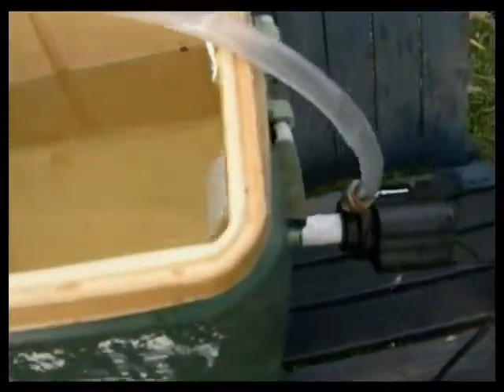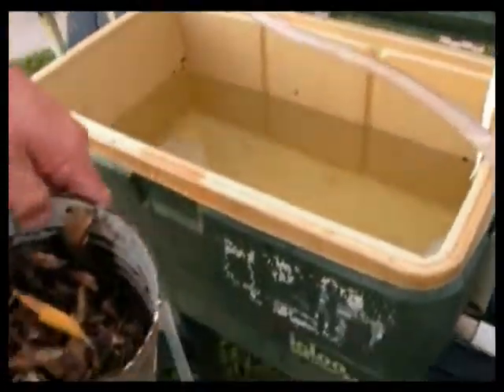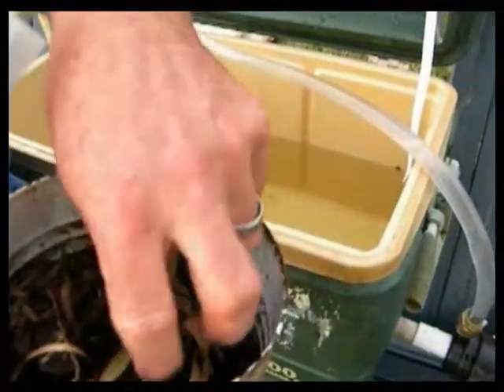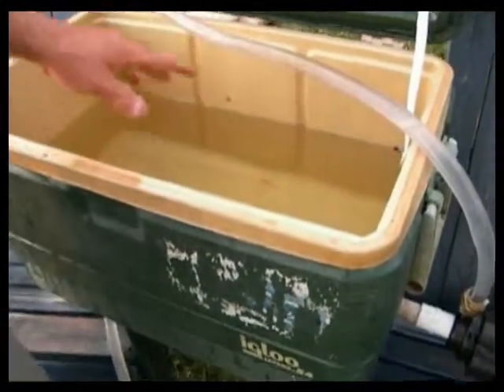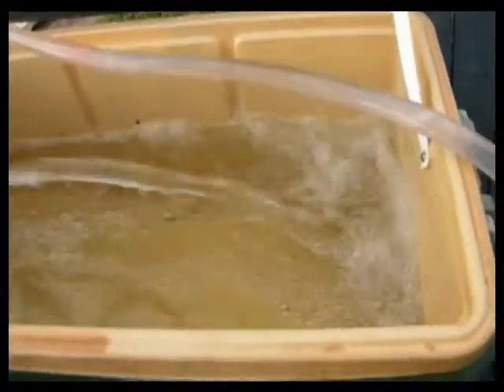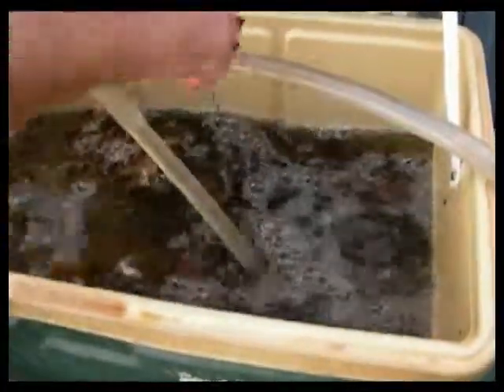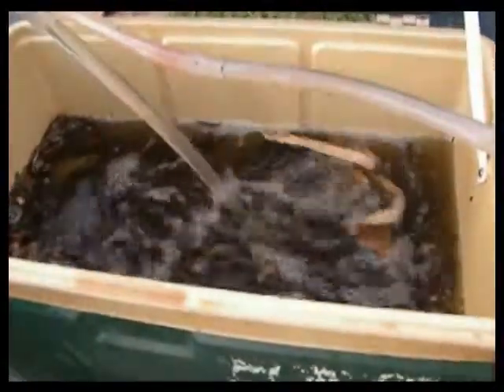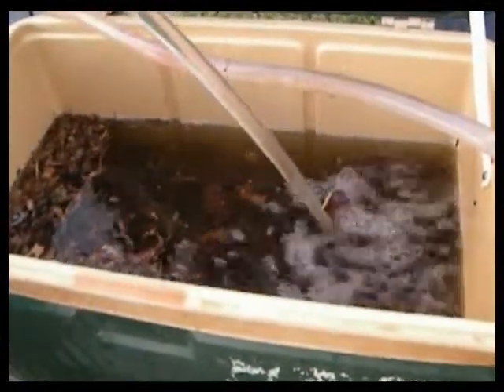Pump Versus The Nomor-Clog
Your hands are wet, your fingers are freezing cold, and you can't help but be frustrated when you should be enjoying your trip. Sound familiar? Well, you're not alone. That's the usual experience when you are trying to drain your cooler. It seems that anything at all will clog up the tiny drain hole on most coolers! Ice Bags, Labels, Fish, Shrimp, Crawfish, Deer Meat, and even Ice itself keeps clogging up your drain... time and time again. What if there were an attachment that will guarantee that your cooler drain never stops up again, no matter what you have in your cooler?

Never get clogged again... get Nomor-Clog today!

Introducing Nomor-Clog, the amazing device that keeps your cooler's drain plug from clogging! Nomor-Clog's patented design prevents objects from forming a seal around your cooler's drain and therefore clogging it up. No matter what you throw at Nomor-Clog... ice, plastic, fish, meat, bags, paper, cardboard, drinks... whatever you put in your cooler, Nomor-Clog will keep it away from your drain.

Nomor-Clog is installed in a few simple steps and is attached to your existing cooler drain. It will install in the most common coolers including Igloo, Coleman, Rubbermaid. Nomor-Clog mounts flush to your cooler wall and slides into place so shifting of your cooler's contents won't dislodge it, snap it off, or damage your drain. Nomor-Clog faceplate slides off easily for quick cleaning.